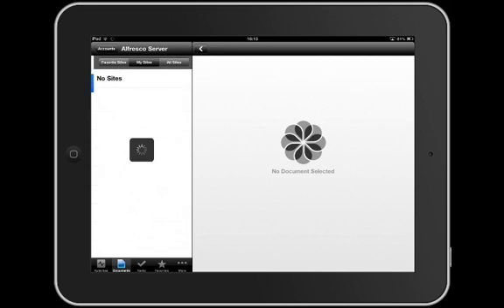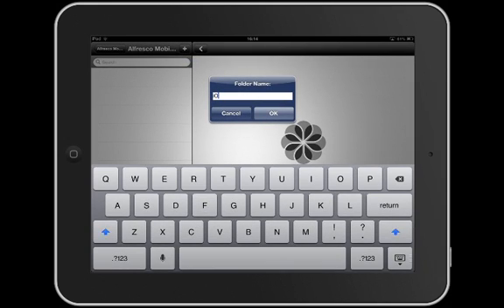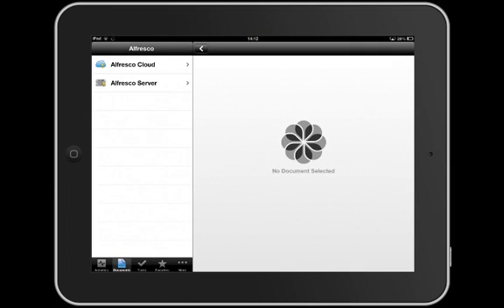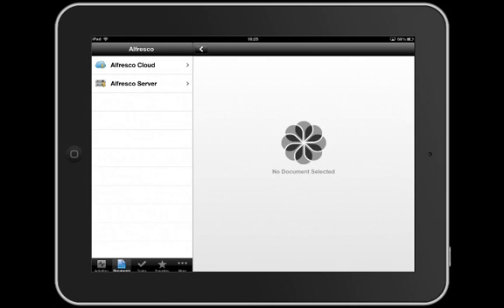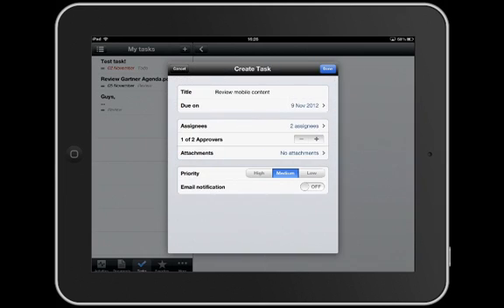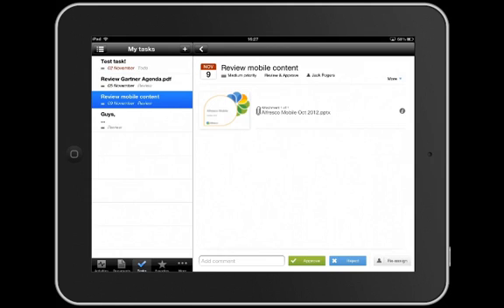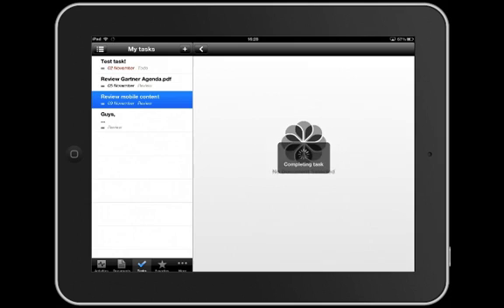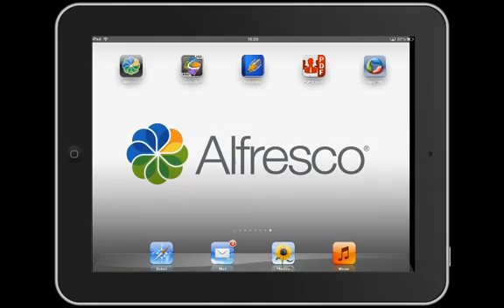Alfresco Mobile for iOS v1.4: Key Features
A short video highlighting some of the key features introduced in Alfresco Mobile for iOS Version 1.4, launched November 2012.